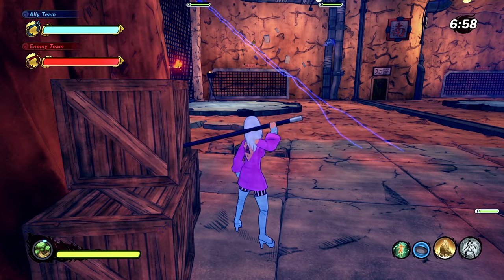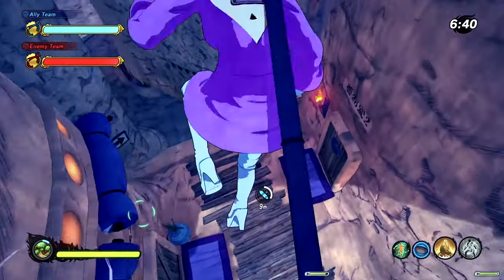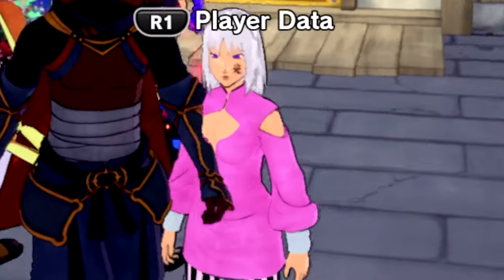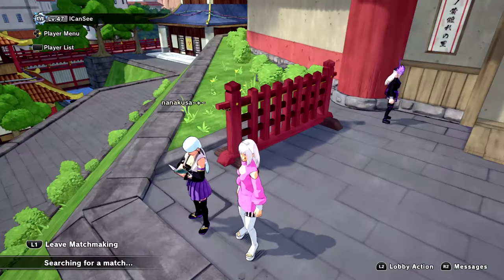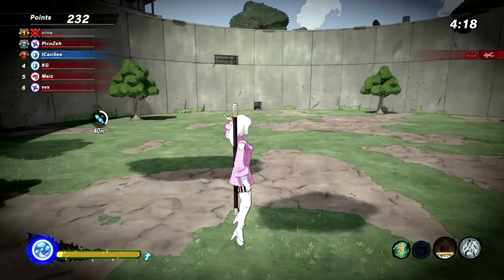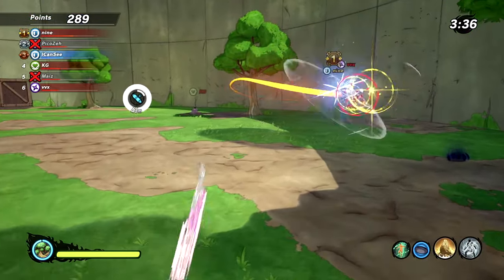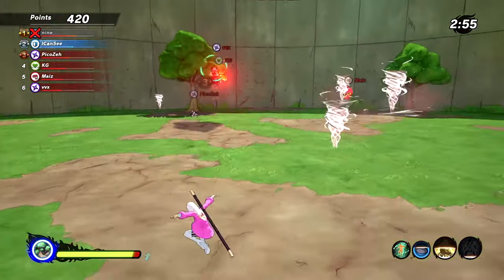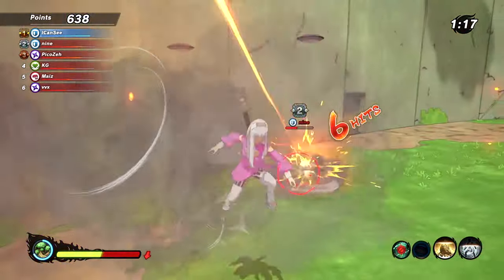I Forgot How Broken Kamui In Shinobi Striker Is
Yo! We are back on Naruto To Boruto Shinobi Striker! today I wanted to use a ninjutsu I haven't used in a while, Enjoy!